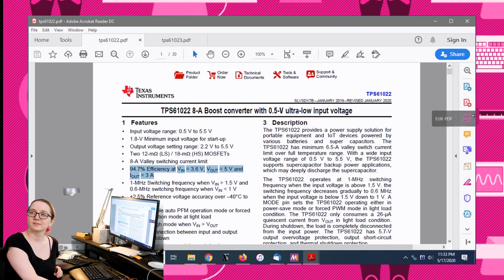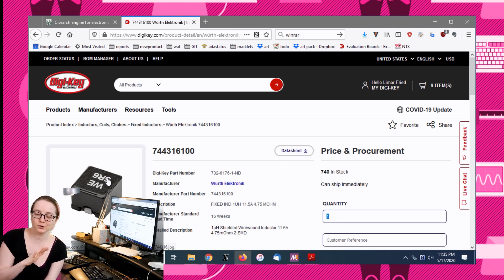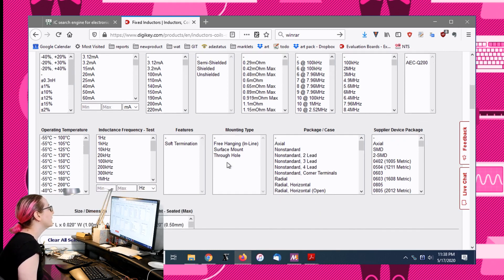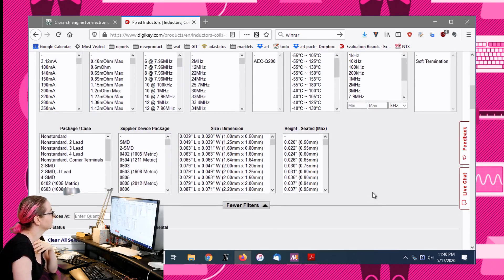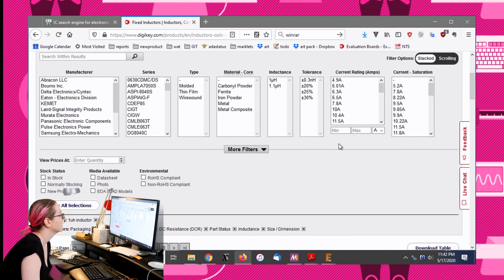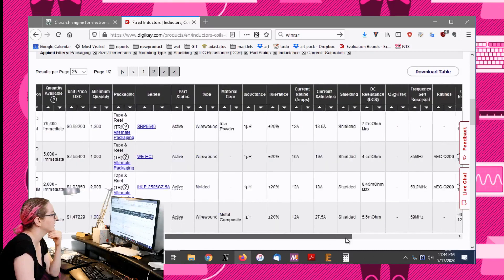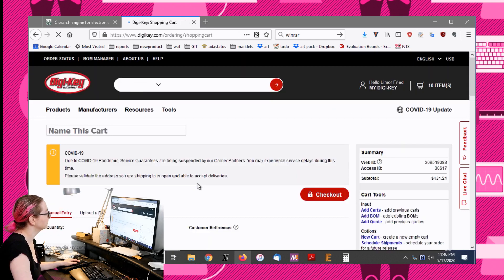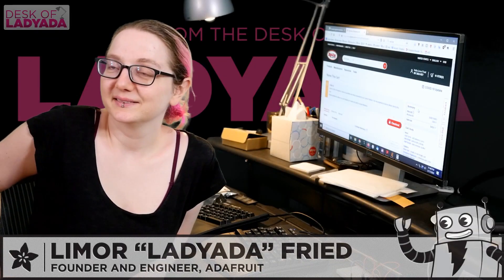From the Desk of Ladyada - The Great Search at Digi-Key: Inductors!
From the Desk of Ladyada - The Great Search at Digi-Key. A new feature on Desk of Ladyada, we're still searching for the best name :)

On our first episode of The Great Search with Digi-Key we go hunting for an inductor! Boost converters are ultra-integrated these days, so other than a few resistors and capacitors, we only need to spec out the power inductor. It's important to pick the right one - small enough to fit on the PCB,  with enough current carrying capacity for our boosting, and low DC resistance for high efficiency! Join us as we show how to whittle down the thousands of available inductors to a few choice options.